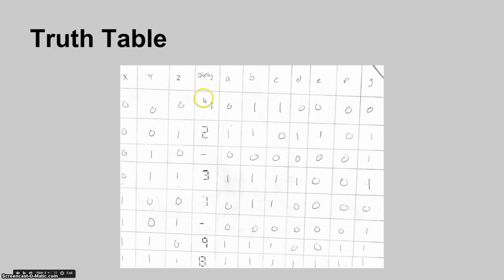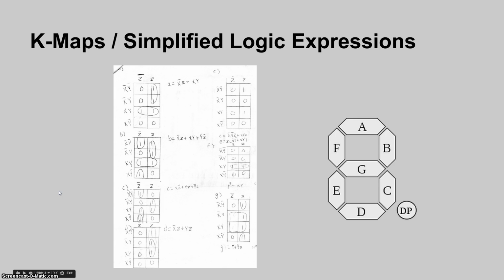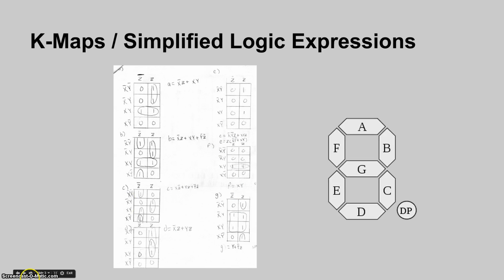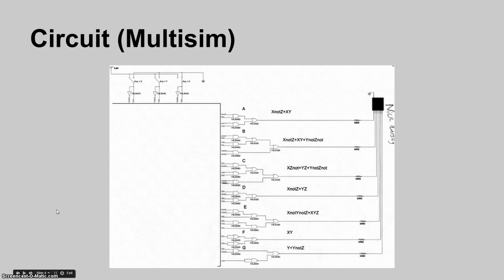PLTW-DE Date of Birth Project Explanation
Description of PLTW-DE date of birth project